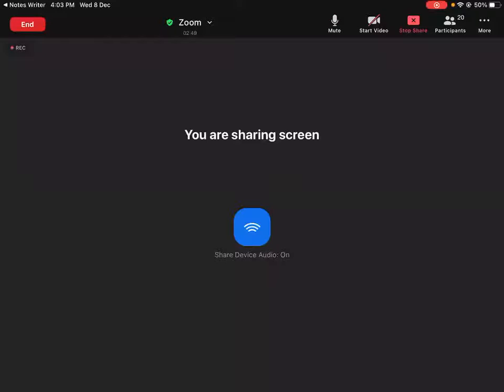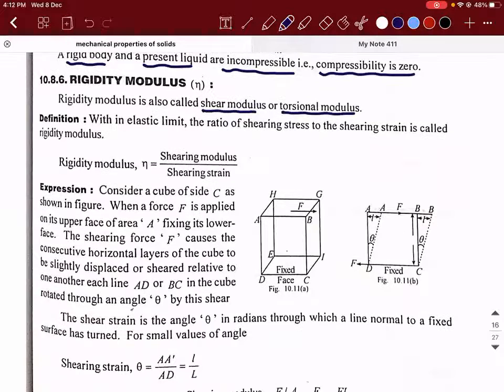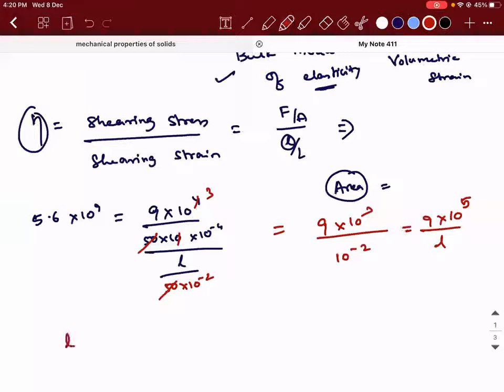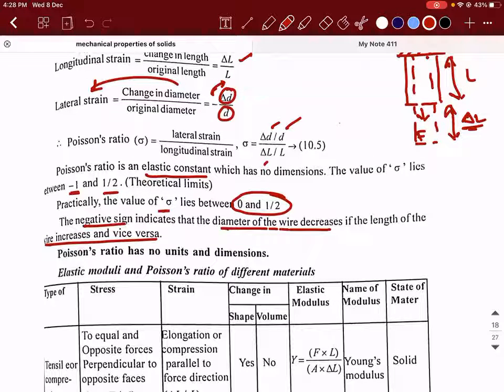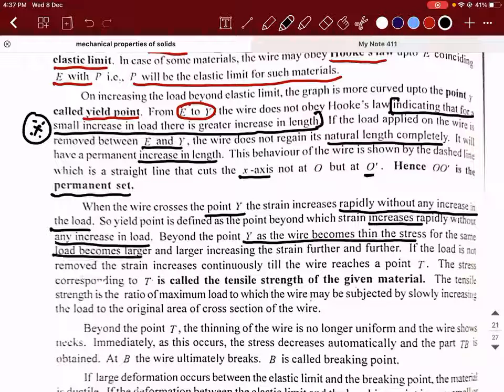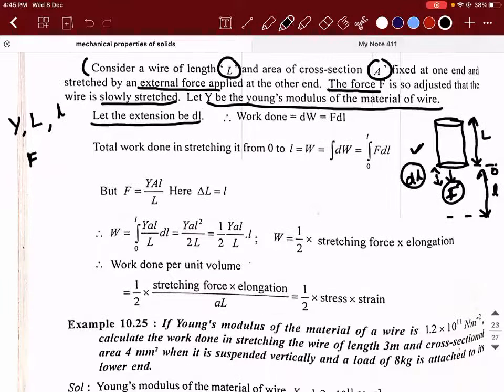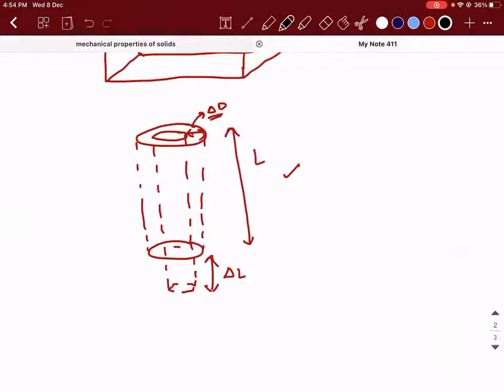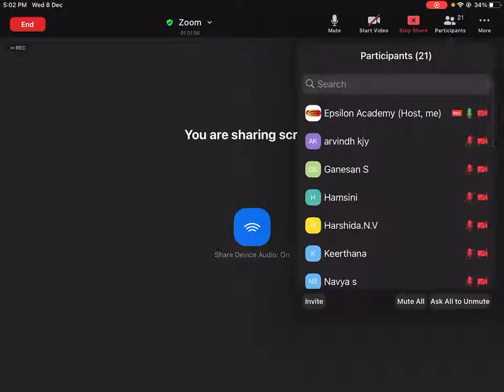XI Physics 8th dec 2021